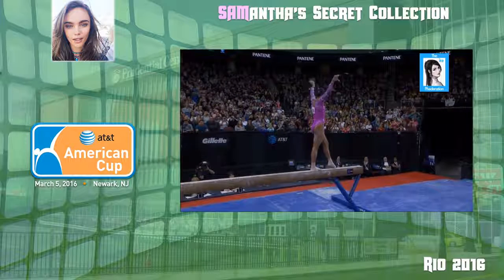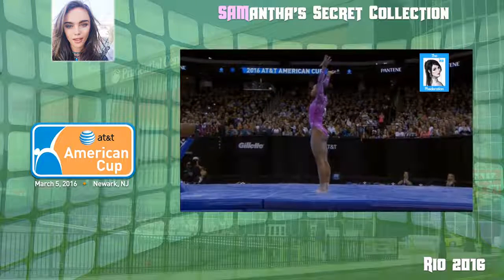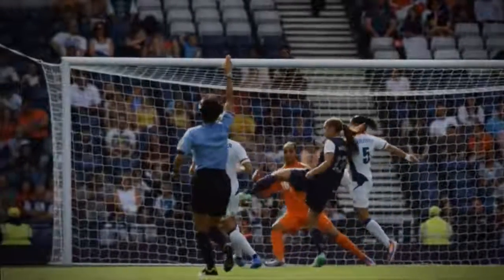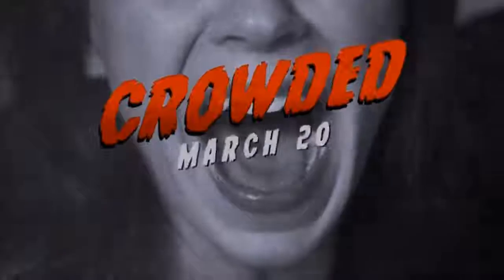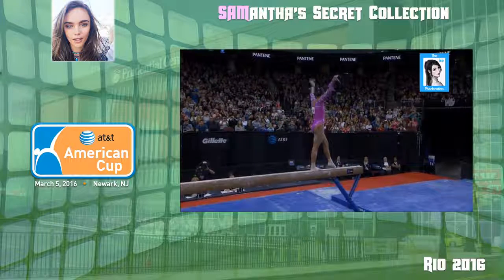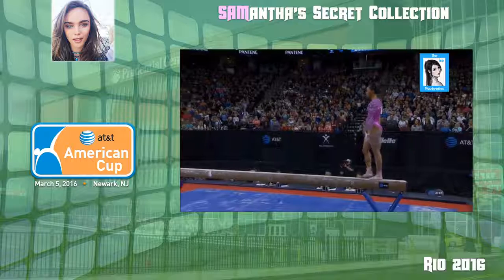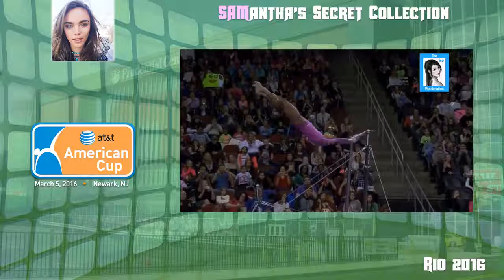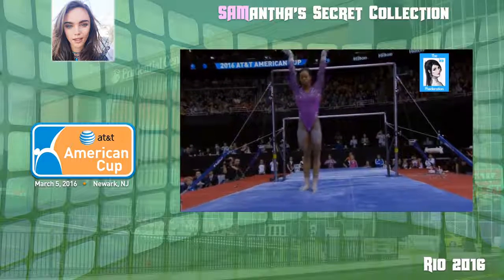2016 American Cup Gabby Douglas | LIVE 3 5 16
GABRIELLE GABBY DOUGLAS (AGE 20) - NEWPORT NEWS, VIRGINIA, UNITED STATES - TEAM USA Location Site: Prudential Center in Newark, New .

March 1, 2003 - Patriot Center - Fairfax, Va.

Watch how she. Tumbles.